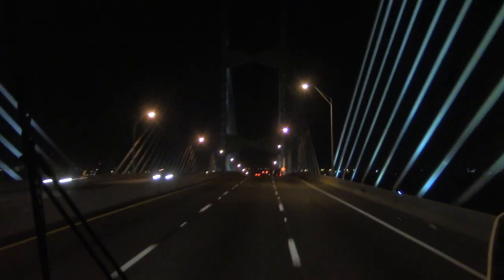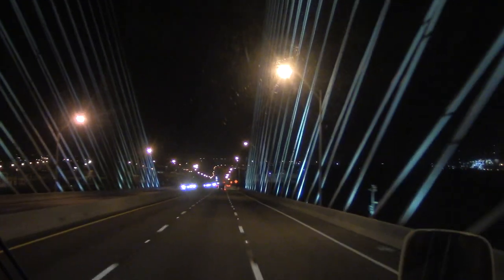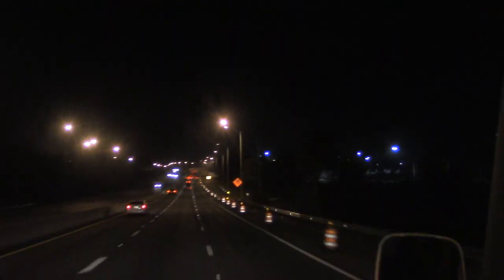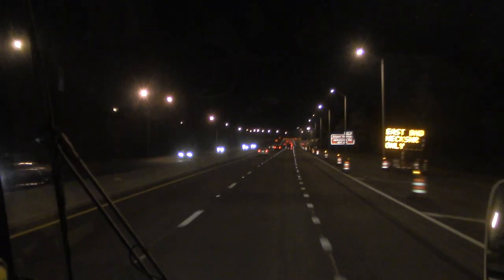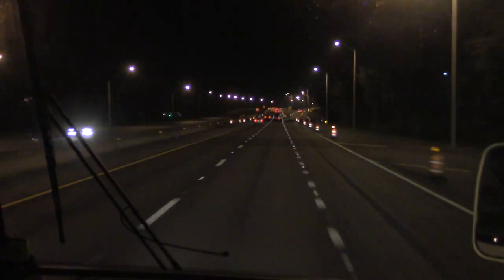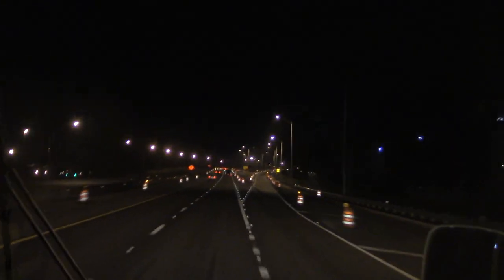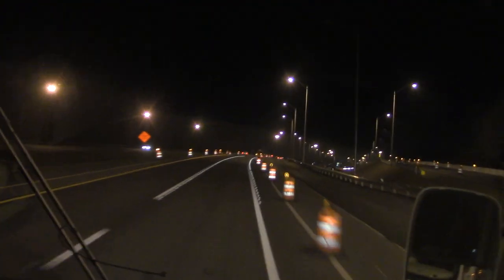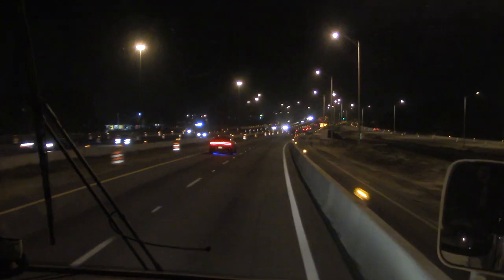a cool bridge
on the road in the RV